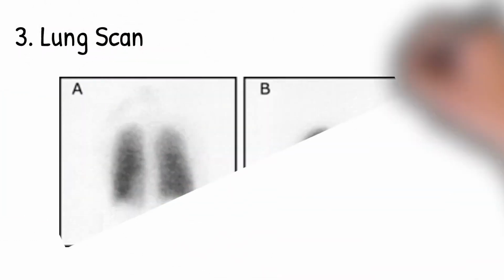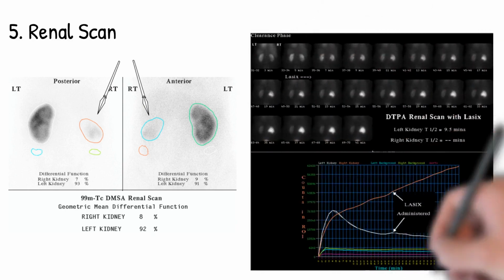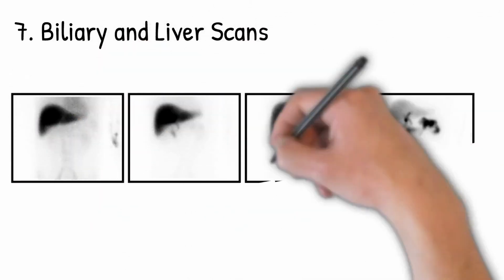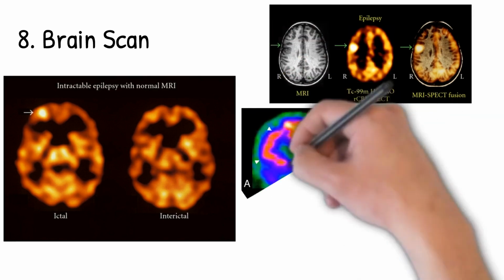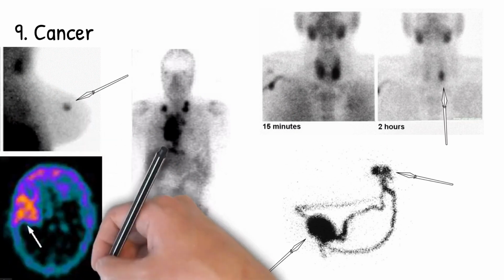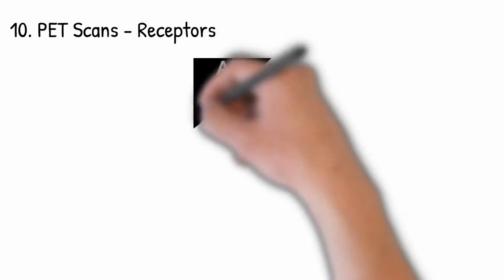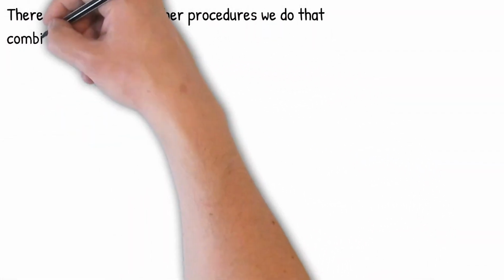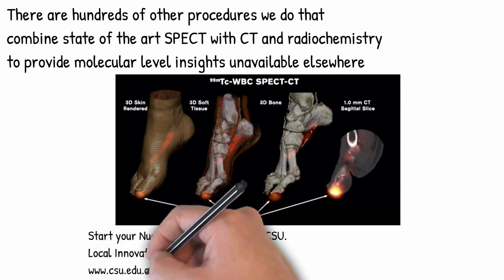11 Ứng dụng ghi hình phổ biến trong Y Học Hạt Nhân